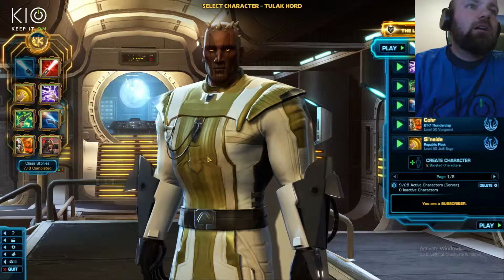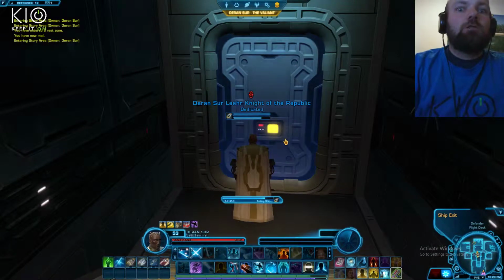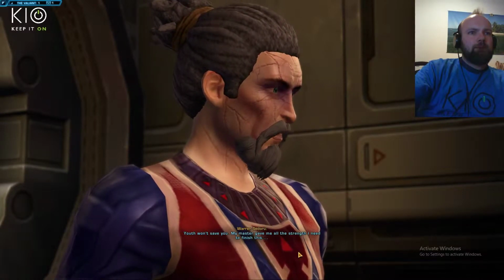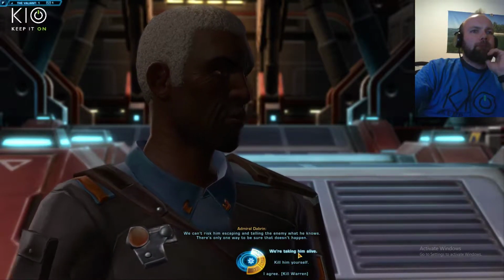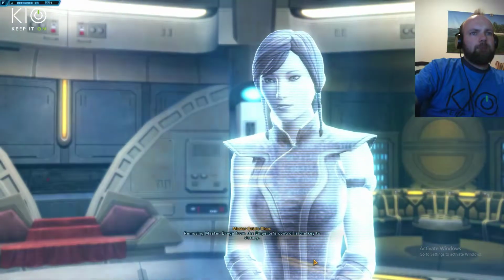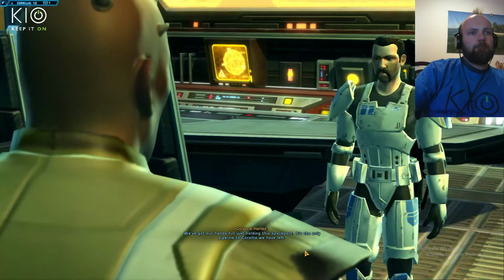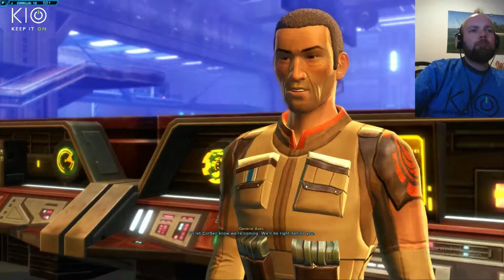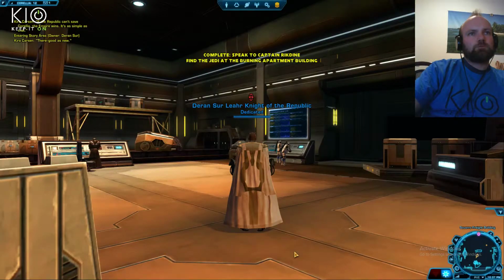Star Wars: The Old Republic (Story) PC with Alex EP8